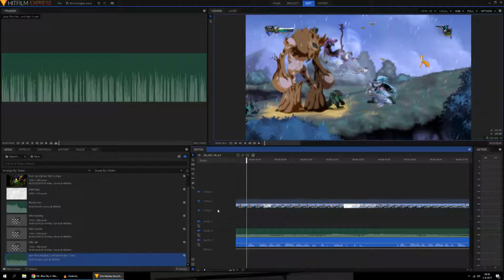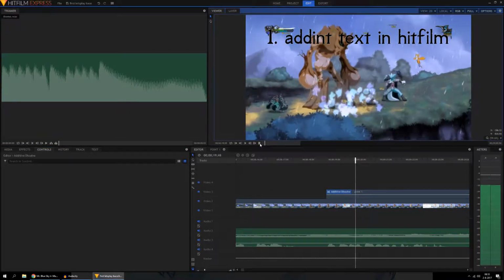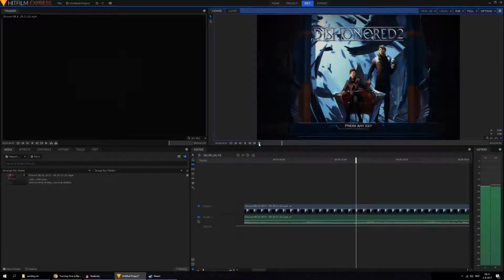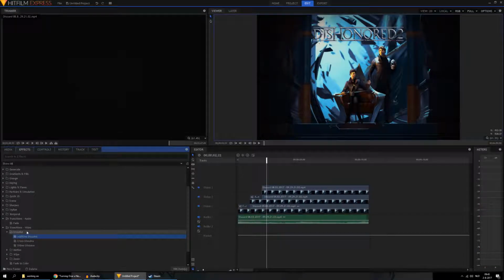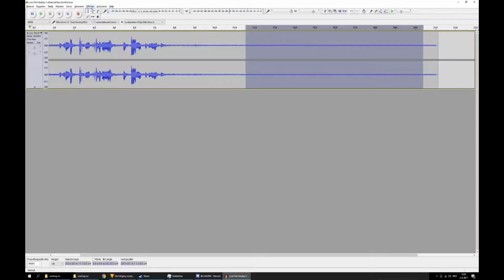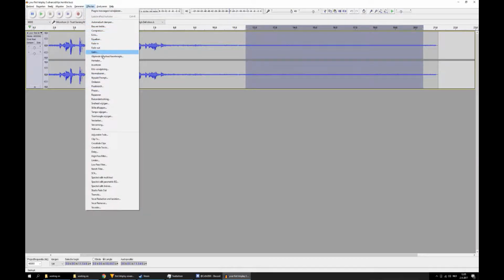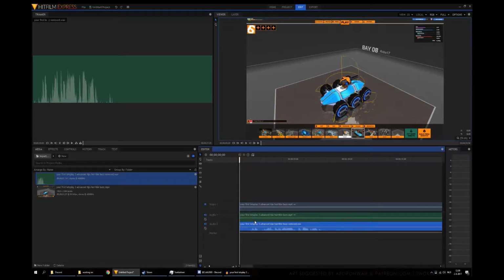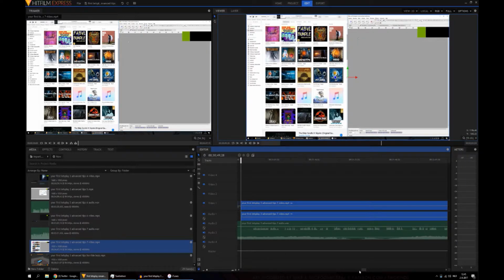Your First Letsplay: advanced tips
So you want to do a letsplay? awesome! but how do you do some of the more complicated things like removing a constant BZZZZZZ from your video? let me help you with that.
in this video we go over how you add text in hitfilm express, make templates, remove buzzing and one way to record gameplay and voice over separately without spending any money.

adding text: 1:58
templates: 8:23
buzz removal: 23:03
recording separately: 30:49